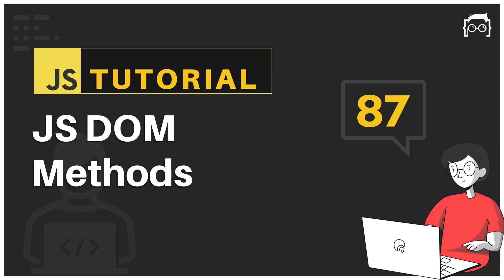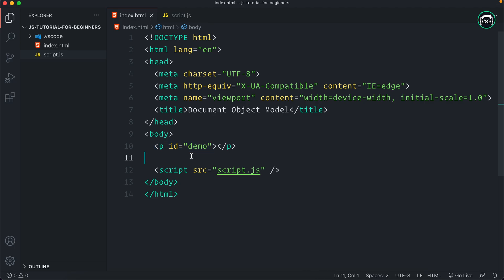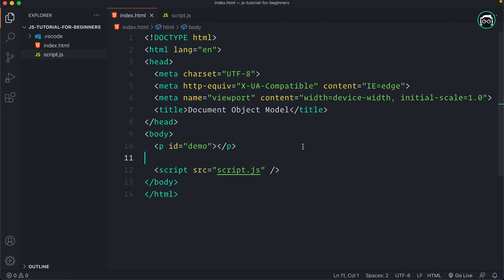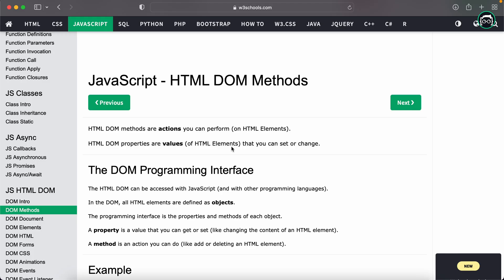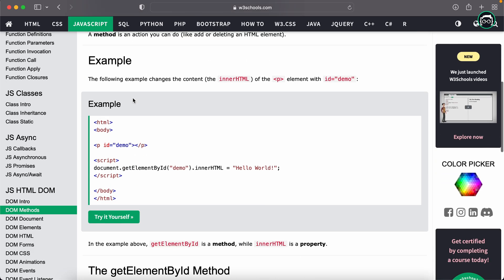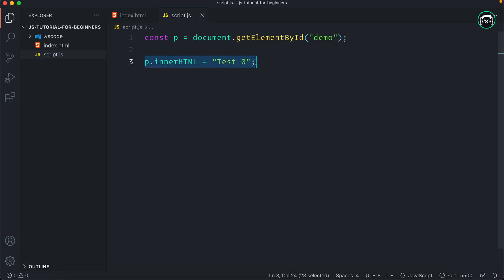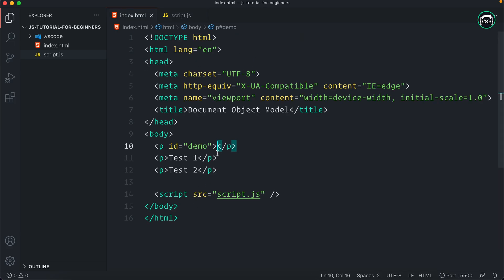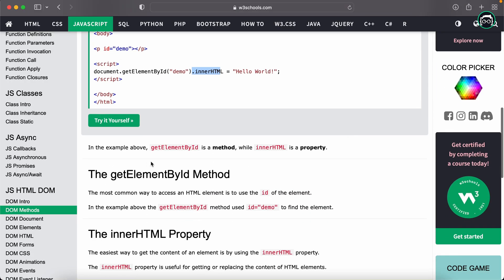#87 JavaScript Bangla Tutorial | DOM Methods | DOM Tutorial - 2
In this DOM Tutorial in JavaScript for Beginners series, I have explained detail about different DOM methods and how to use them.

কোন প্রশ্ন থাকলে comment section এ comment করতে পারেন। সেই সাথে আমাদের একটি Facebook Group আছে। সেখানেও আপনার প্রশ্ন করতে পারেন। সব প্রয়োজনীয় link নিচে দেয়া হলো -